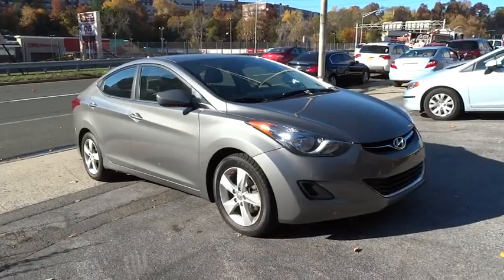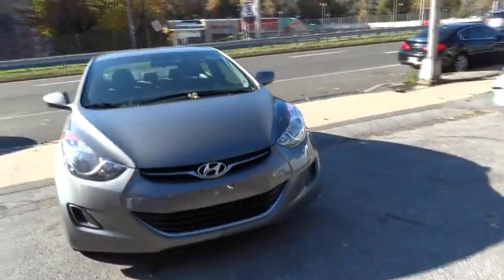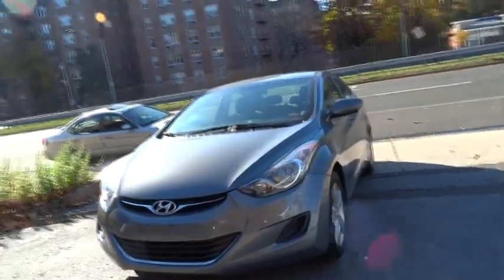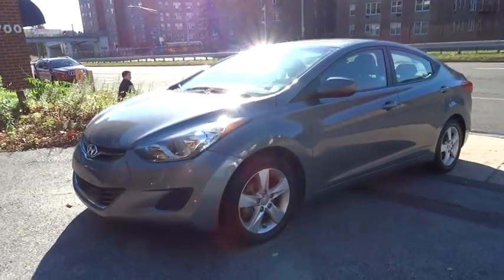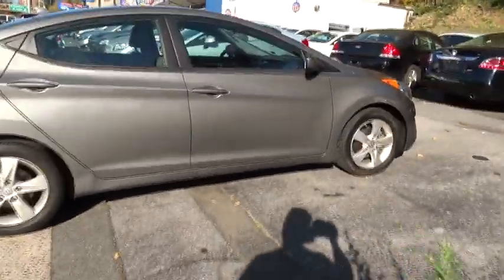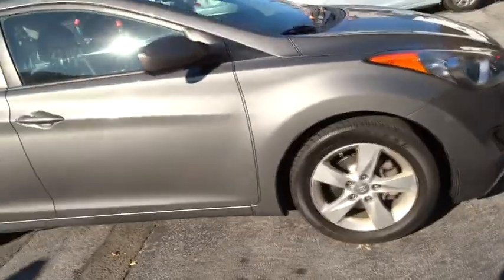2013 Hyundai Elantra Yonkers, Bronx, New York City, Westchester, Queens, NY 367965YA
2013 Hyundai Elantra

1716 Central Park Ave.

Yonkers Auto Mall is the premier destination for all pre-owned makes and models. With the best prices & service on quality pre-owned cars and over 50 years of service to the community, Yonkers Auto Mall is the only place you need to find the car of your choice! We have access to hundreds of cars at all times so you can have the best selection possible! We're located just 2 miles North of Yonkers Raceway and Empire City Casino. Just minutes from all major bridges and conveniently located just 5 minutes from the Bronx on the south end of Westchester County, Yonkers Auto Mall has been serving the Tri-State area for over 50 years. Every car is thoroughly inspected before delivery and all our cars are CARFAX CERTIFIED. We have assembled the most advanced network of lenders to ensure you get the loan you need on the car you want. Good credit, decent credit or bad credit...we can secure the best loan for you!Be sure to look at all the pictures on the cars to see if the car is equipped with luxury equipment such as bluetooth, sunroof, rear camera, satellite radio and other options. The best cars, best deals and best service is at Yonkers Auto Mall. SE HABLA ESPANOL.